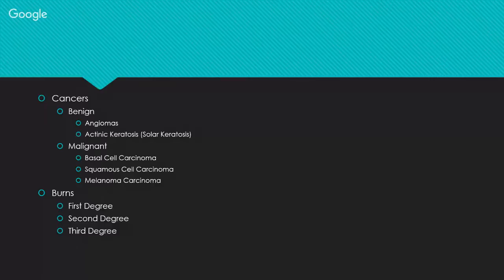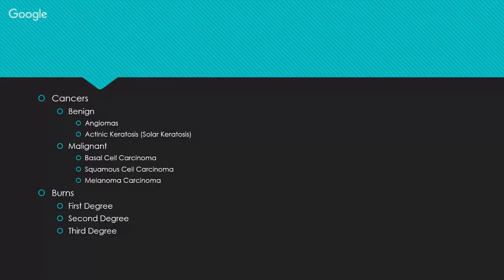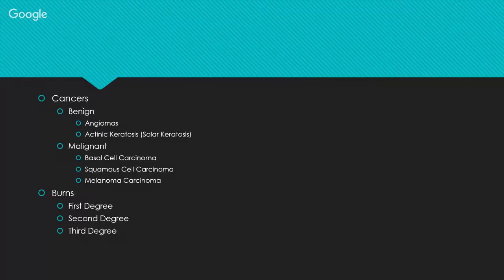U13 Patho Study Group